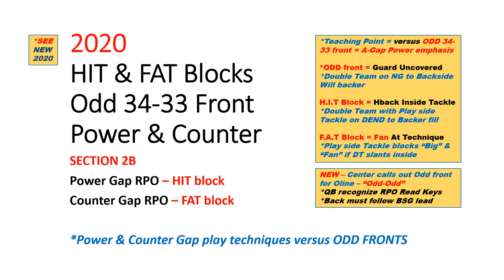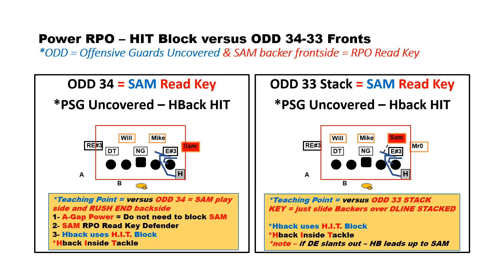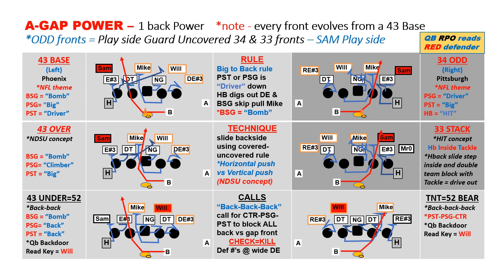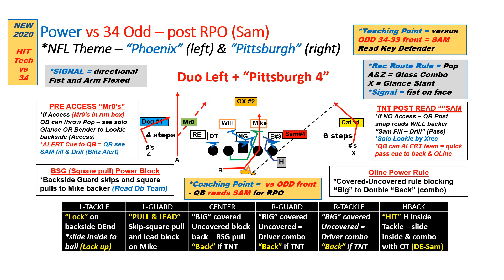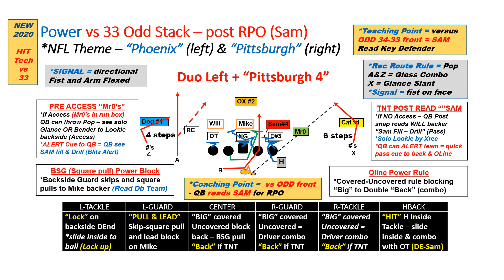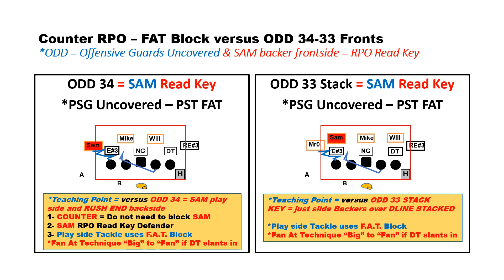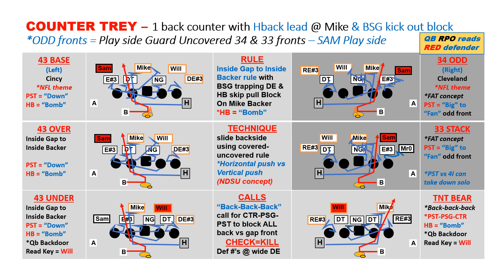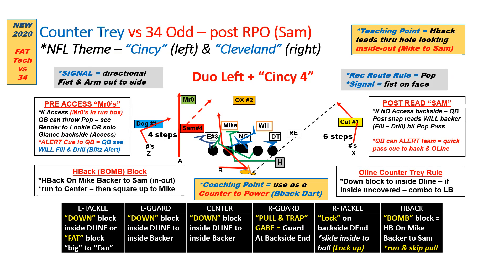2020 2B HIT & FAT block vs Odd Fronts